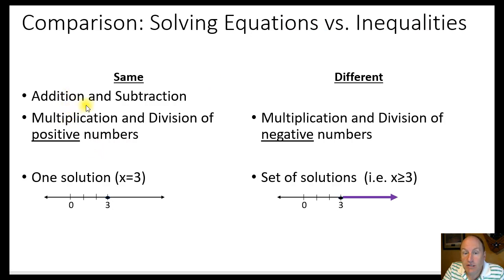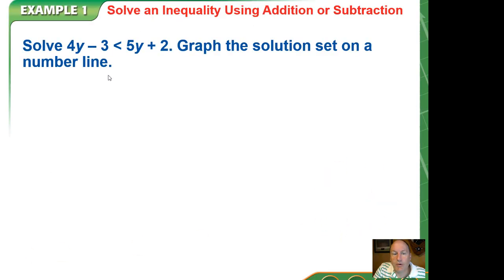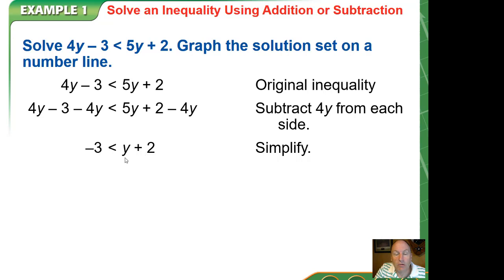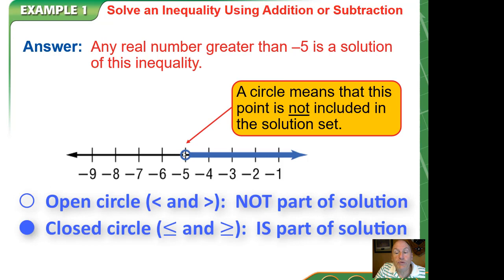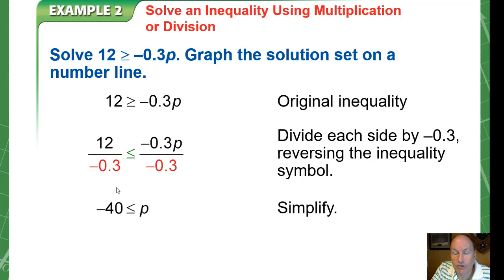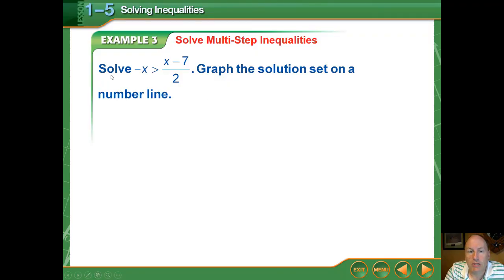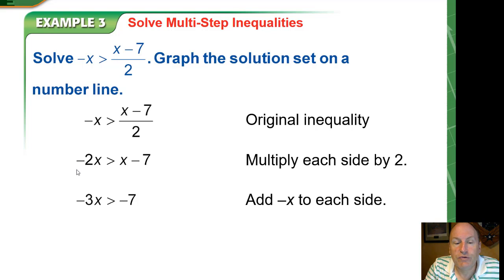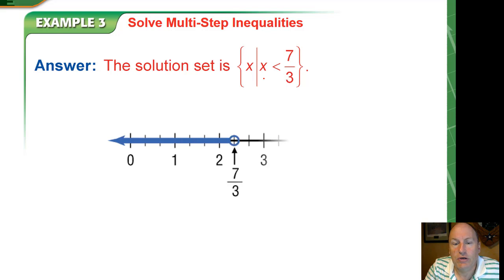1.5 Solving Inequalities